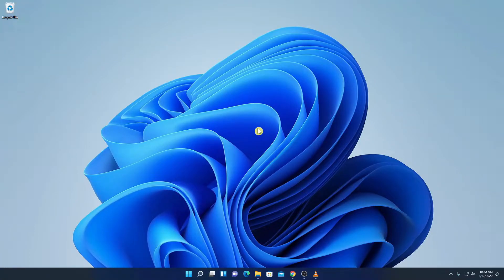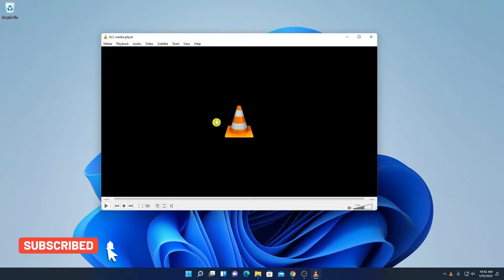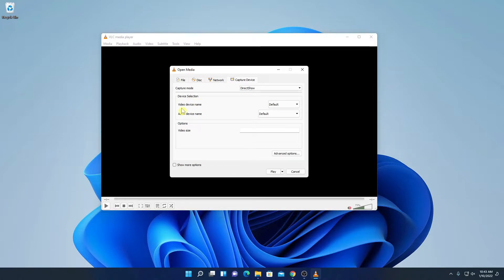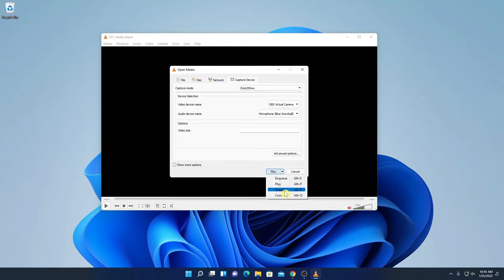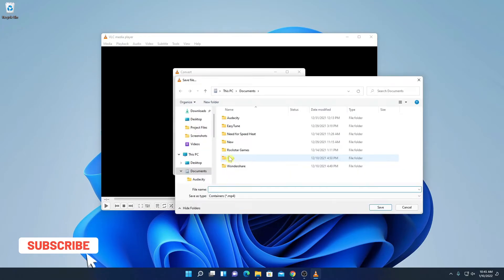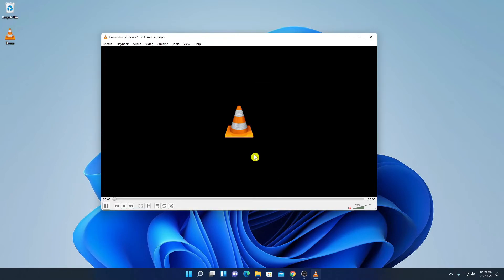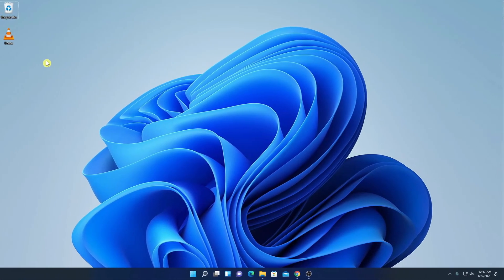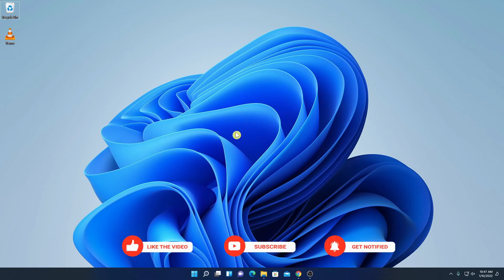How to Record Webcam Using VLC Media Player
In this video, we are going to learn How to Record a Webcam Using a VLC Media Player. Recording webcam videos using VLC Media Player is a straightforward process that can be done in a few easy steps. Follow this guide to know more.